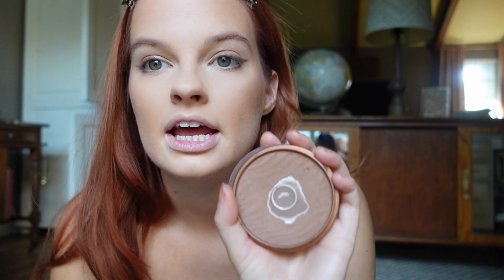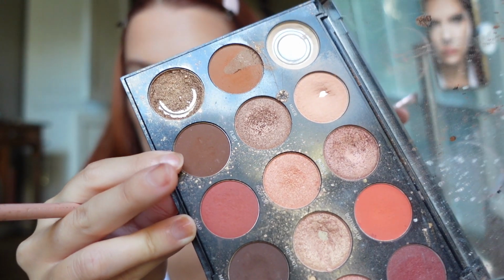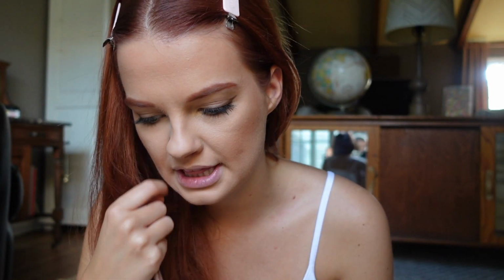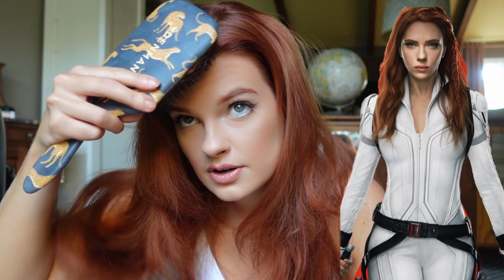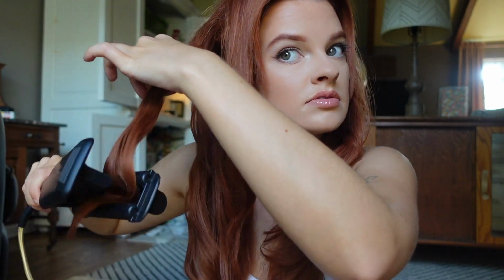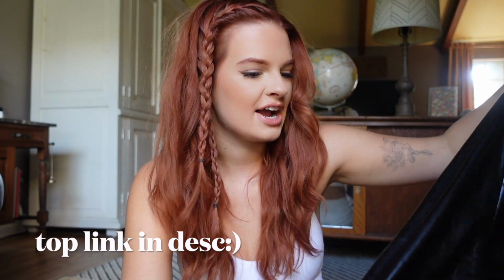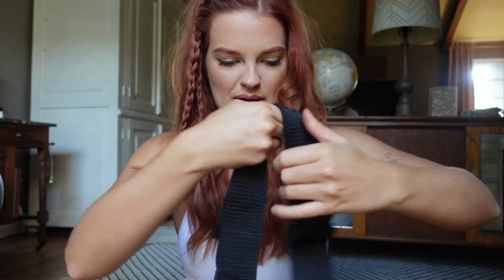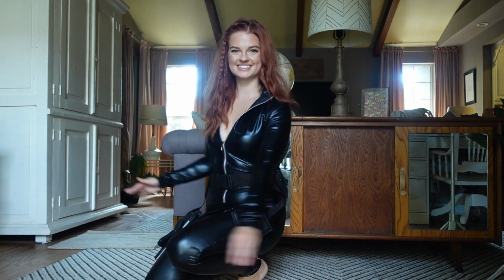BLACK WIDOW COSTUME (full recreation & EASY) REDHEAD HALLOWEEN COSTUMES PART 6.🕷 ❤️‍🔥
black widow costume
black widow accessories and other costumes

0:00 intro
1:09 makeup
5:26 hair
7:47 costume
8:52 final look

for all of the products that I use!
- Amazon Storefront (w/ all products)

psalm 16:11​
You make known to me the path of life;
you will fill me with joy in your presence,
with eternal pleasures at your right hand.